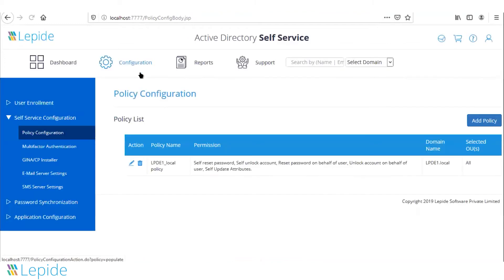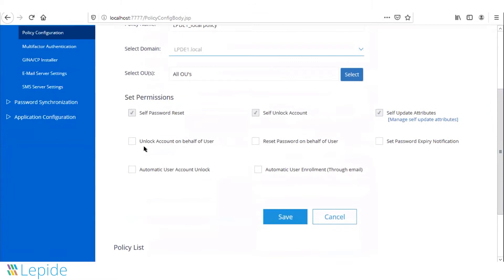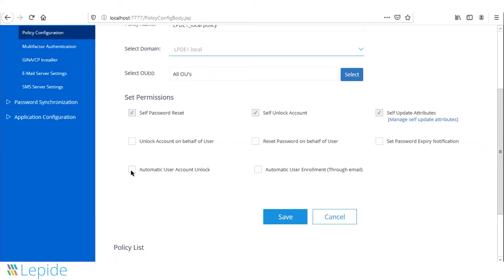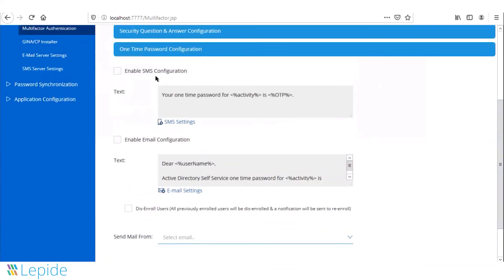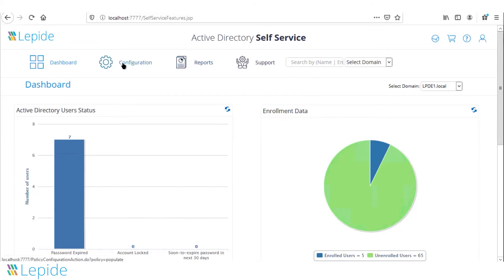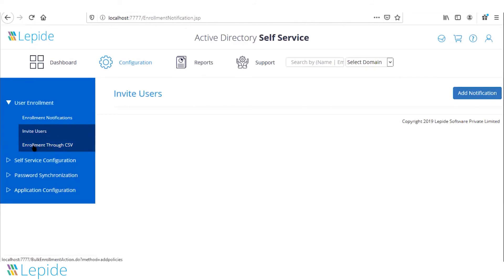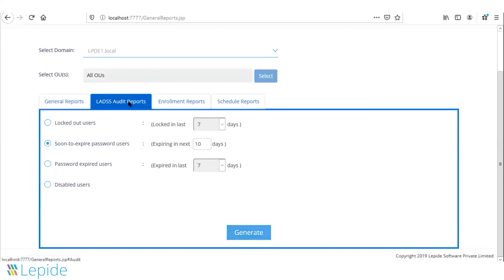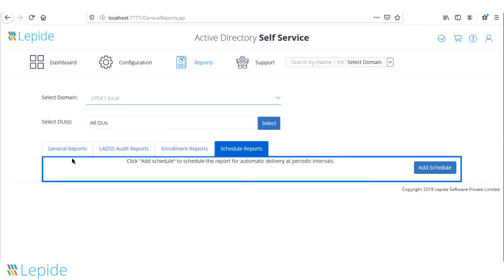How Can I Use Lepide To Help With Password Resets And Active Directory Self-Service?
The average cost of a helpdesk call today is around $30 (£20), and IT professionals like yourself are under increasing scrutiny to justify your contribution to the bottom line.

So, it is essential that you automate those tasks that take time without adding value to the business. That’s why we built Lepide Active Directory Self Service, a simple web-based solution that allows you to delegate tasks such as password reset, and account unlocks.

This solution also gives you the ability to authorize co-workers to perform these tasks without having to call IT. Ultimately this solution makes it easier for the user, easier for the administrator, and easier for the whole organization to handle the task of updating Active Directory.